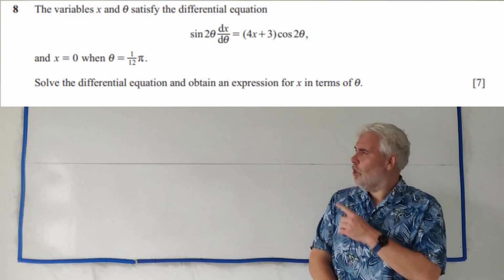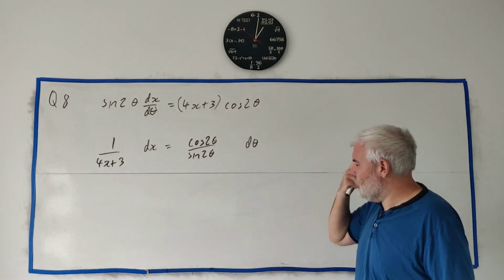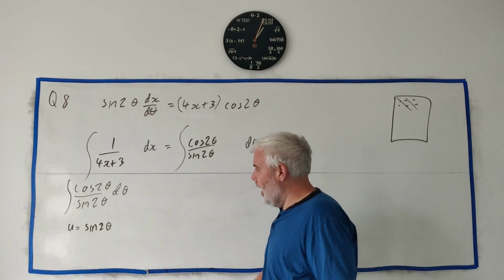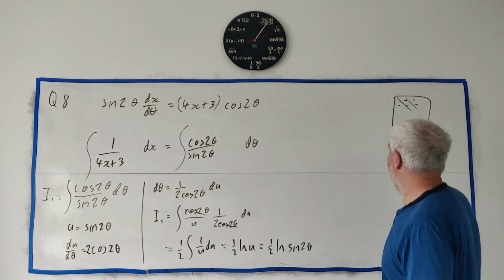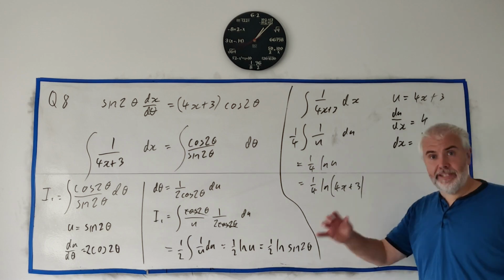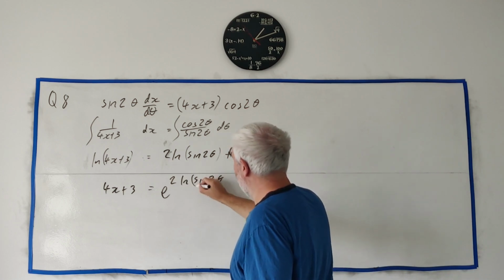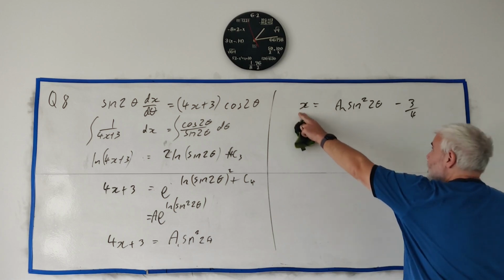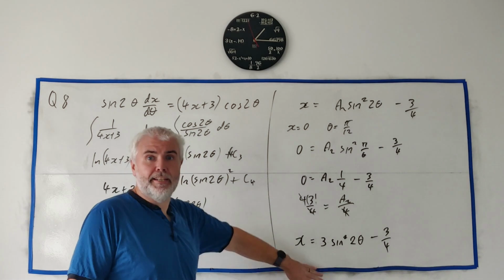Q8 solutions for CIE A level Maths paper 32 Summer 2025 9709/32/m/j/25